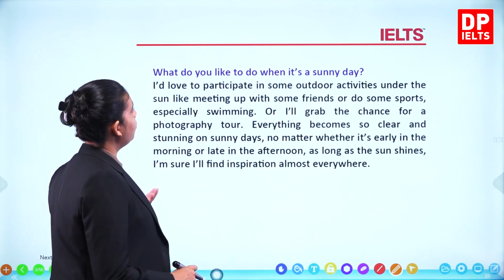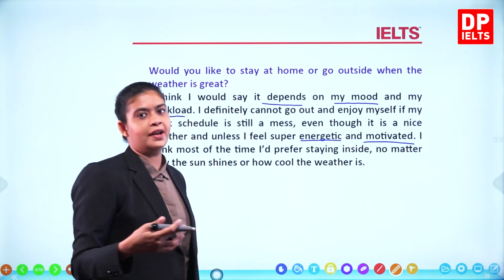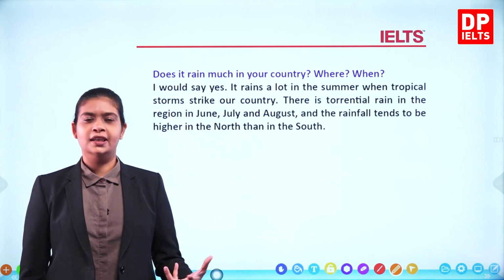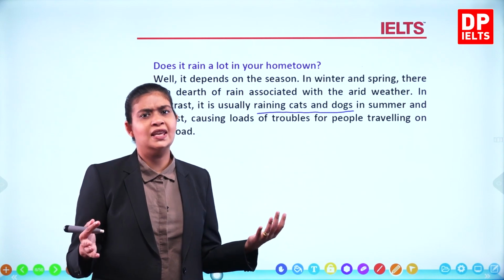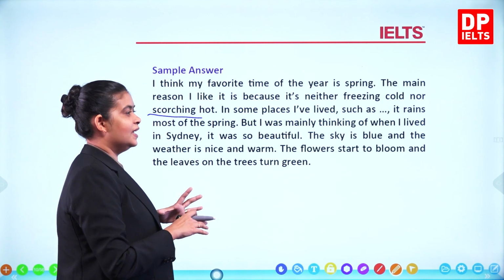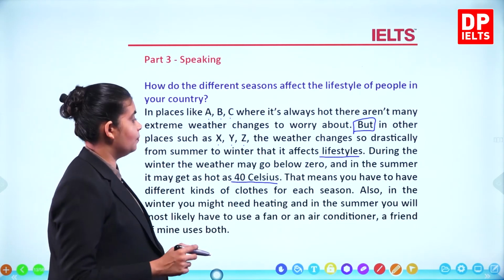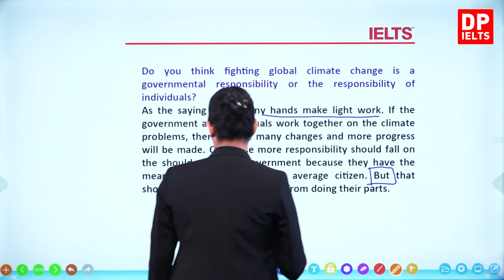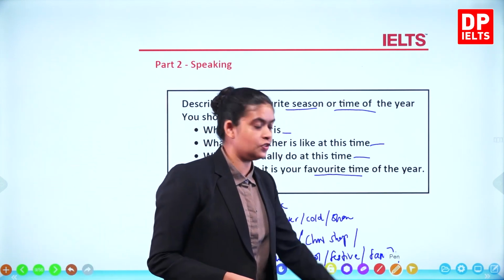Advanced Level (Speaking) - Part 1, 2 & 3 | Lesson 22 - Weather and Climate | IELTS in Sinhala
IELTS in Sinhala | IELTS Exam | Advanced Level (Speaking) - Part 1, 2 & 3 | Lesson 22 -  Weather and Climate